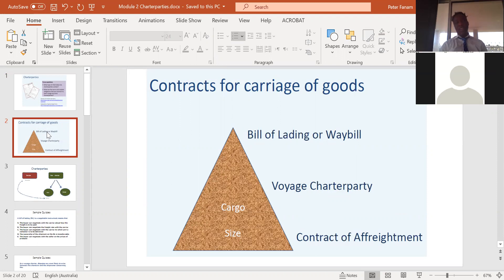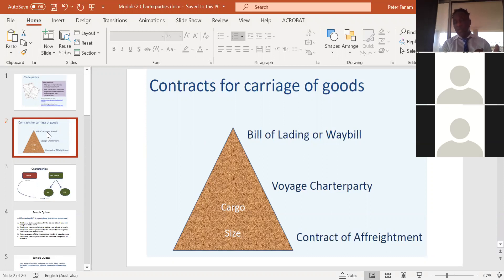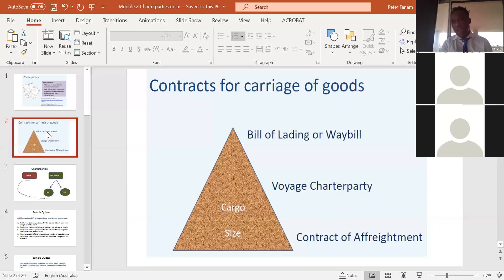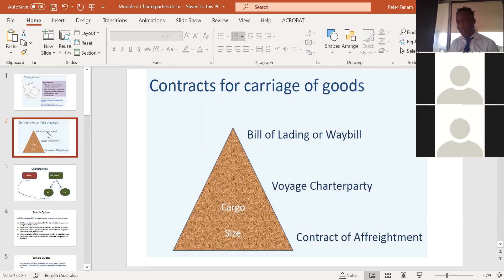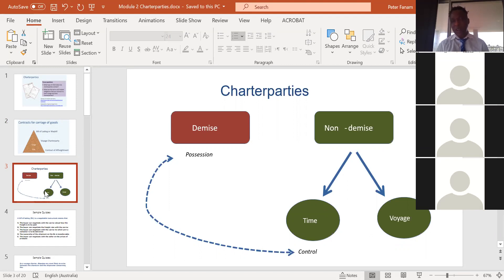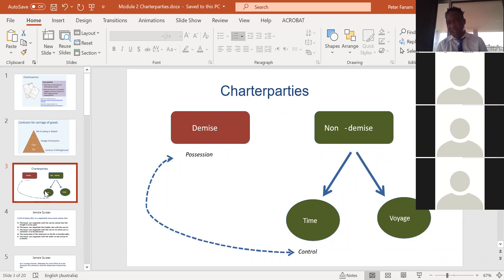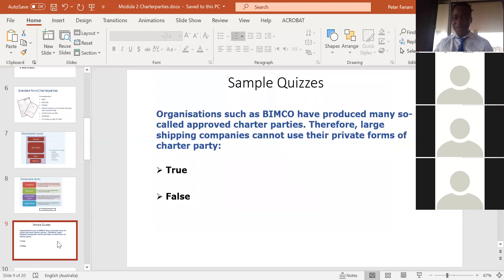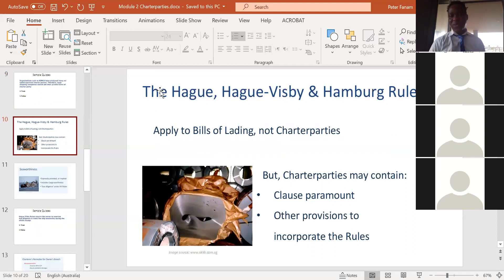Charter-parties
Charter party contract